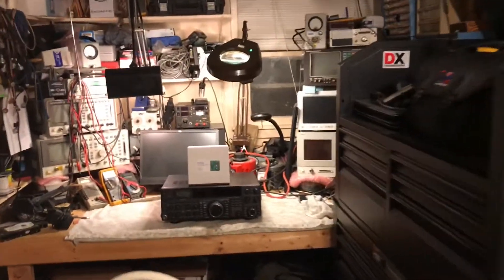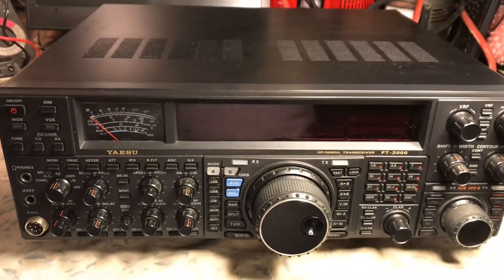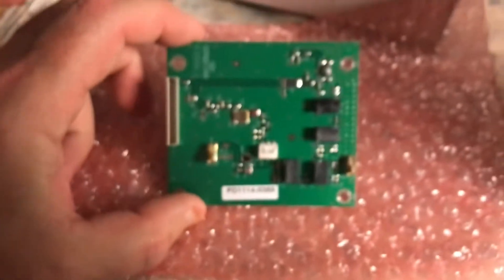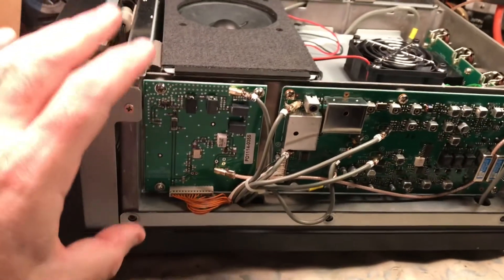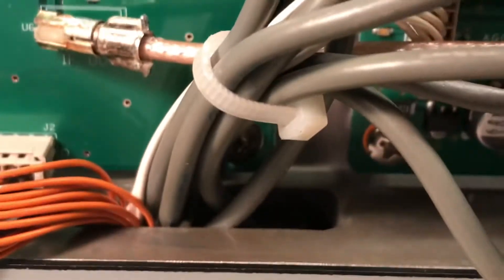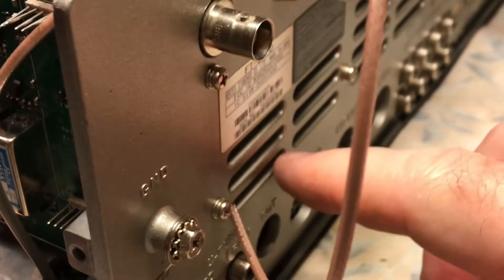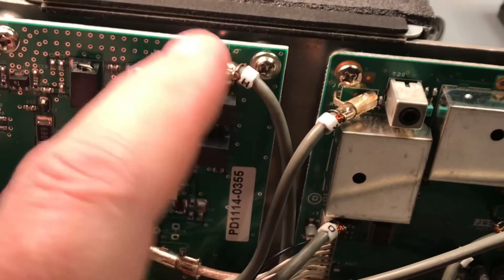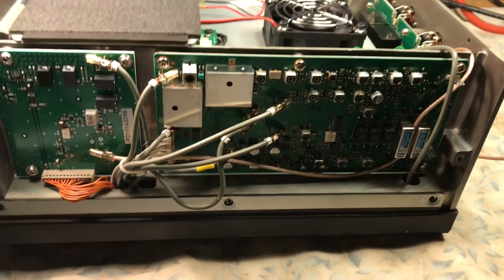RF Space IF-2000 Installation in Yaesu FT-2000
Here is a quick video clip showing the installation of the RF SPACE IF-2000 in the Yaesu FT-2000. This board provides a 10.55mhz IF output for a SDR Receiver for a Panadapter view. Best 73, Len